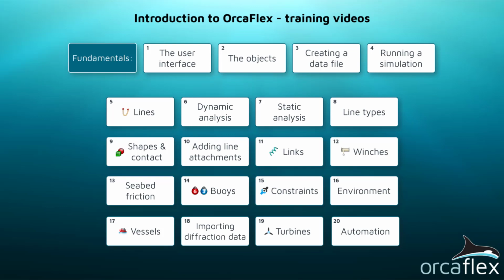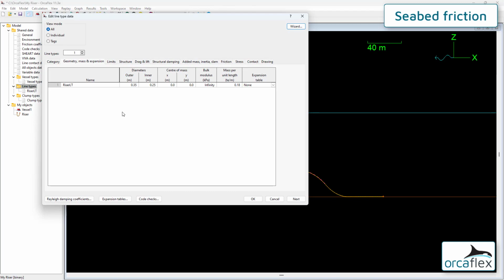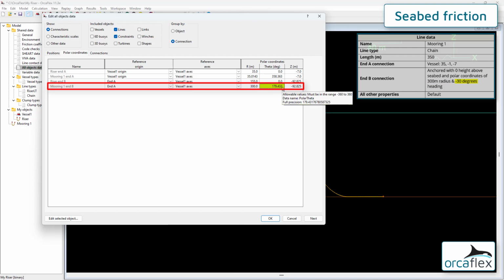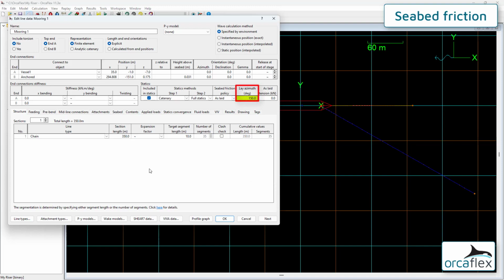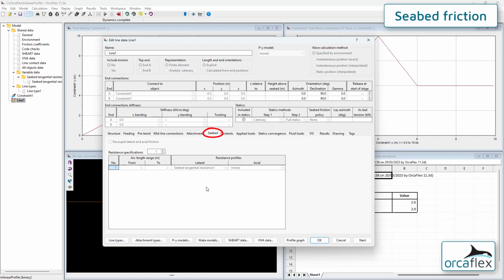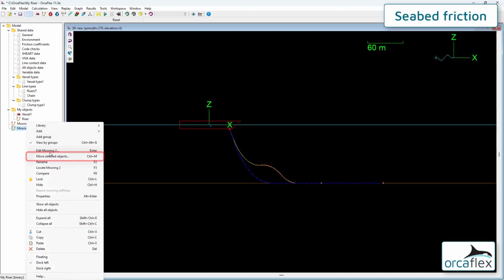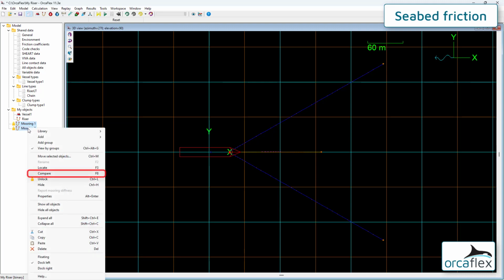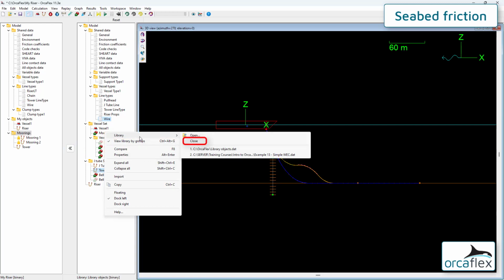Introduction to OrcaFlex 13: seabed friction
This video introduces seabed friction in OrcaFlex, as well as some additional tools in the model browser, and is part of a series of twenty videos that make up the full 'Introduction to OrcaFlex' series.

Video contents
00:00 - Intro
01:05 - Introduction to friction in OrcaFlex
02:19 - Coulomb friction model
02:34 - Worked example with line seabed friction
05:26 - All objects data form - polar coordinates
06:41 - Lay azimuth setting
09:28 - Additional seabed friction options
10:39 - Tangential resistance profiles
12:32 - Additional model browser tools
13:22 - Move selected objects
15:09 - Locate object
15:36 - Lock object
16:00 - Compare objects
16:23 - Object groups
16:47 - Show/hide object
17:16 - Compound properties
17:38 - Library